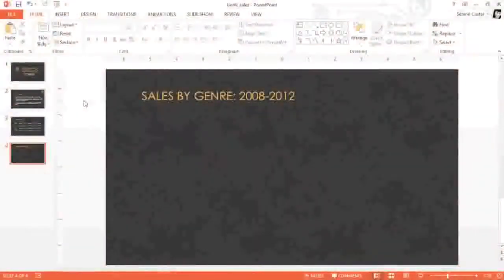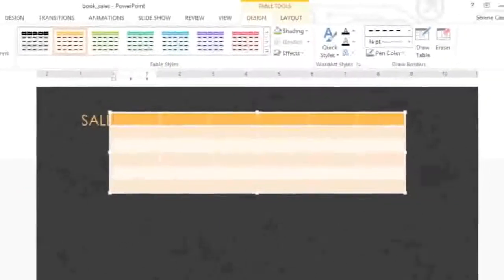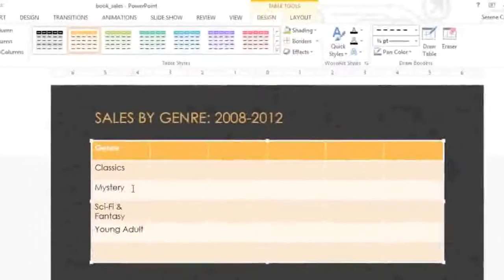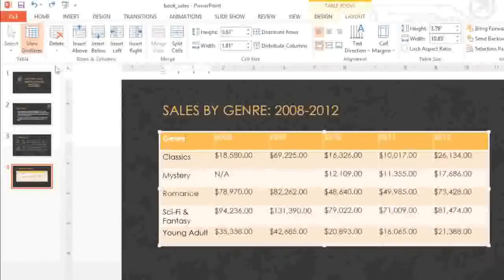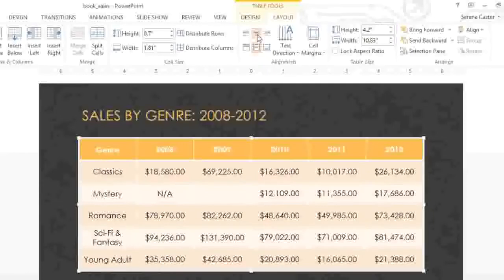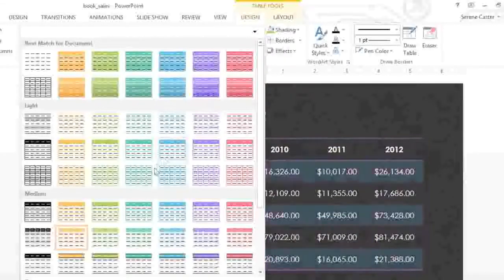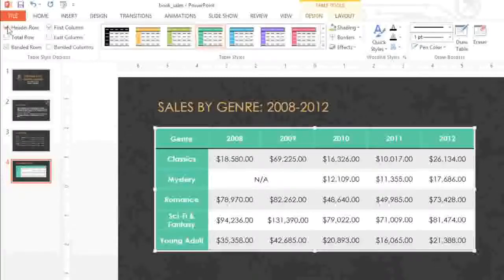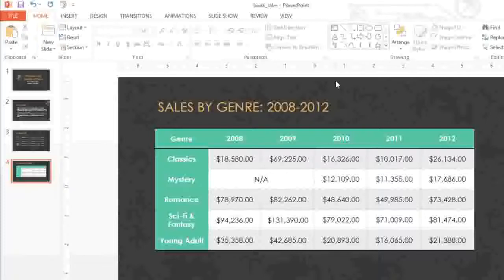MS PowerPoint 2013 Lesson 21 Tables